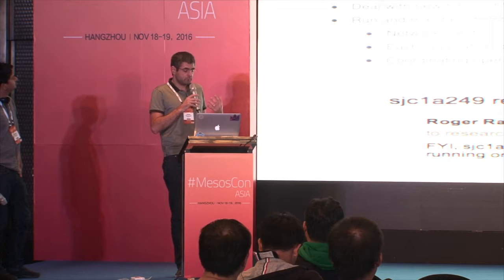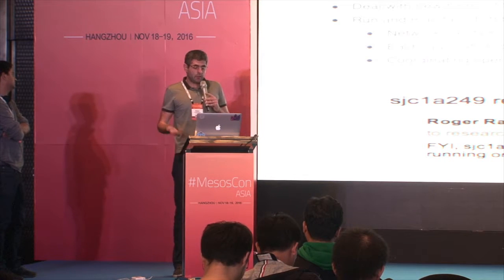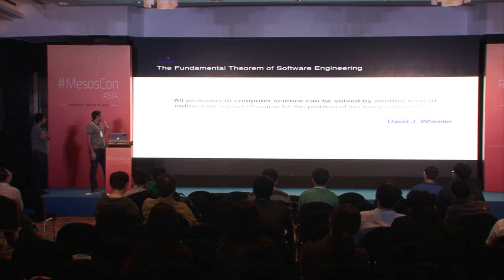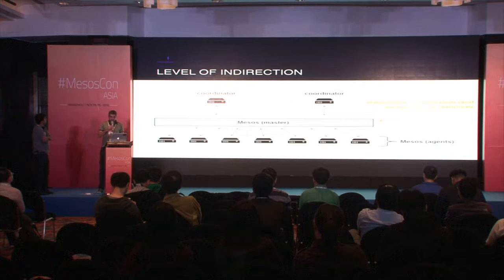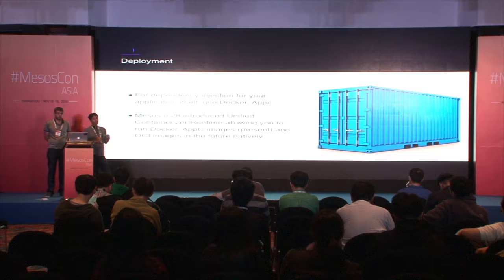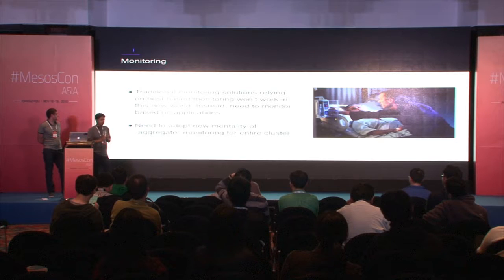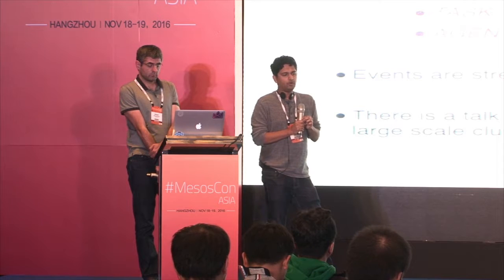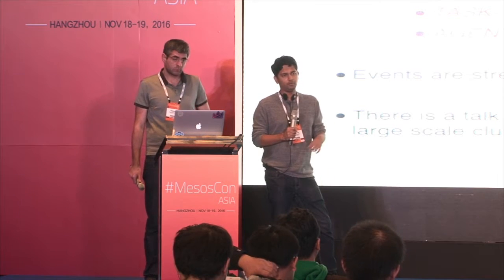Stick Shift or Automatic? How to Drive a Data Center Operating System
From serial ports to mobile apps, there are a wide variety of approaches to managing data centers. In this presentation, Joris, Artem, and Anand will provide a glimpse into the history of data center operations and describe how the “Fail Fast” mindset and orchestration systems such as Apache Mesos have transformed operations. They will discuss historical solutions, current best practices, and future improvements for problems such as maintenance, partition tolerance, and data center failover.